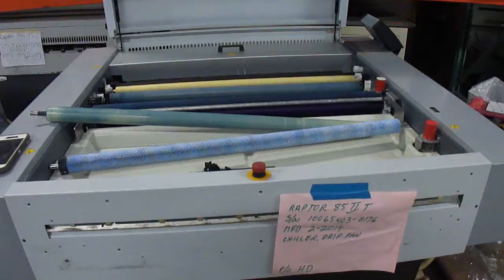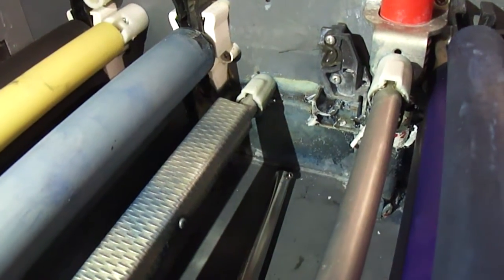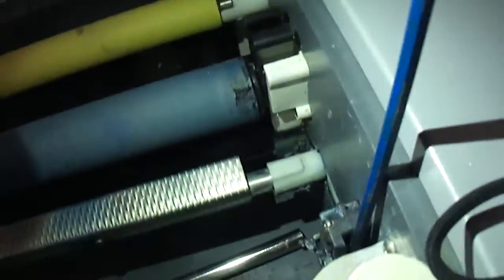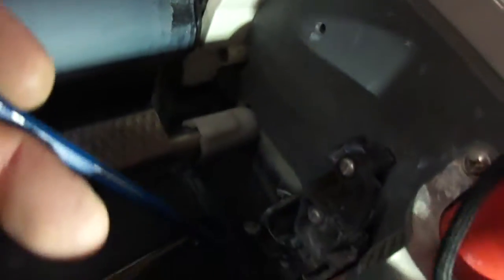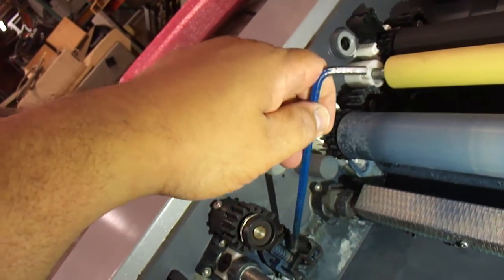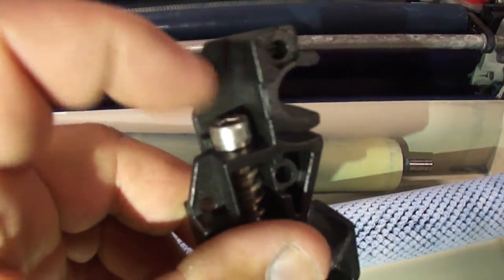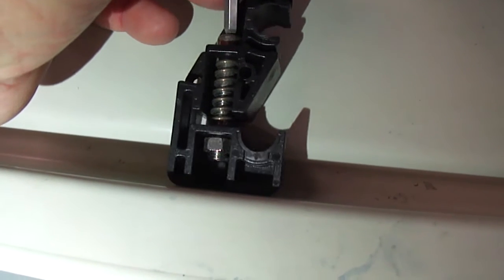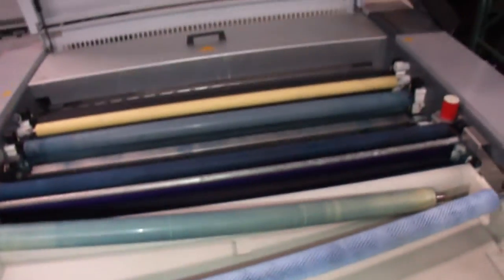Raptor Wash Brush Adjustment